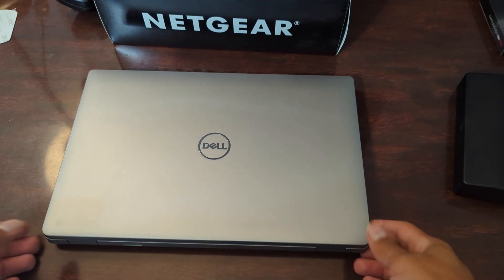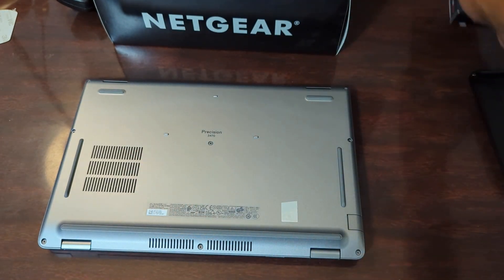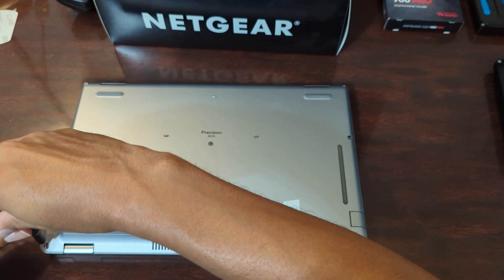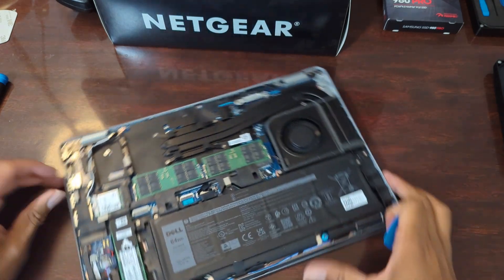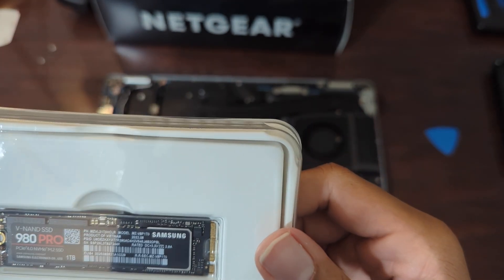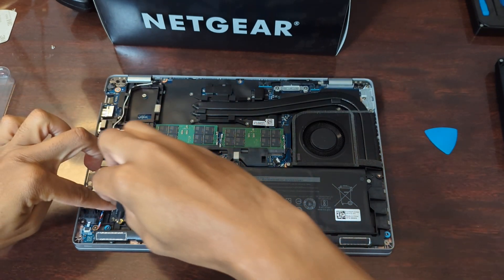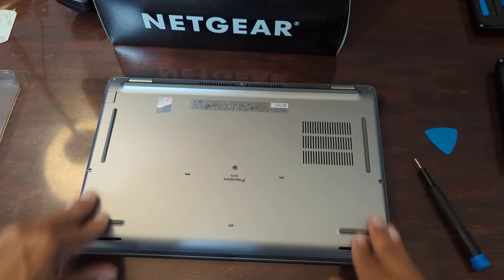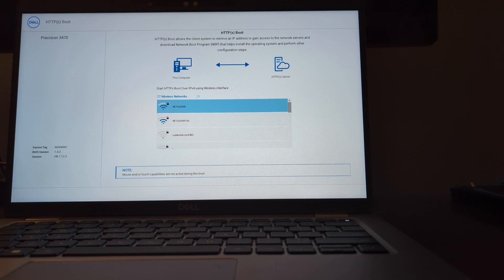Dell Precision 3470: SSD Upgrade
Just a quick video show you how to upgrade the internal storage of the Dell Precision 3470.